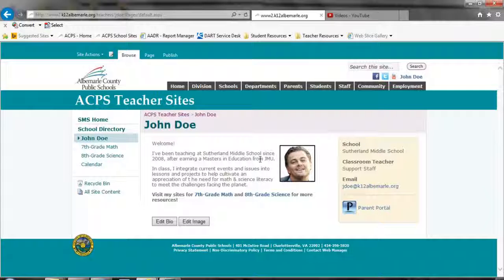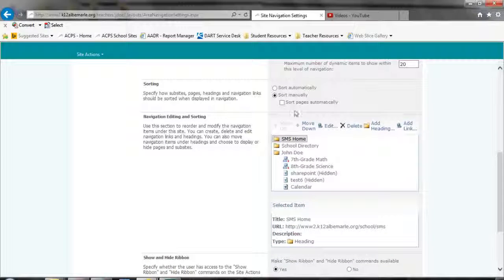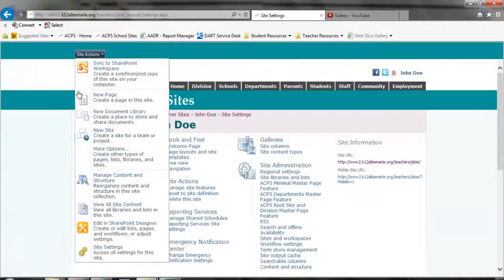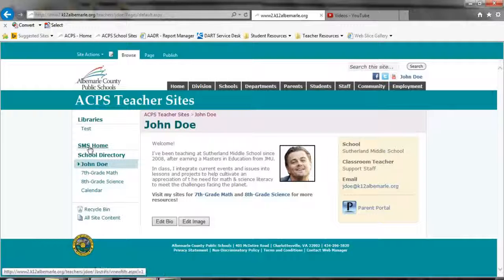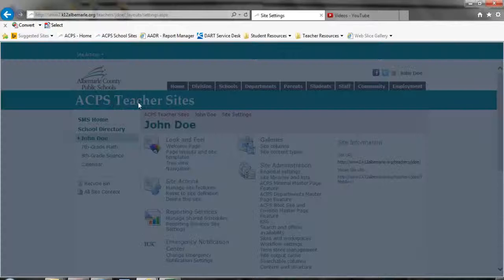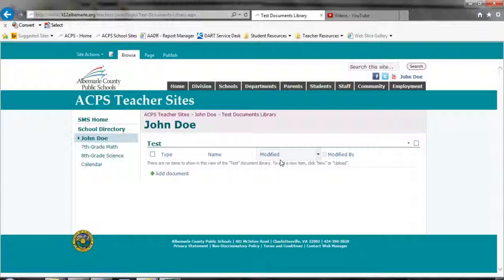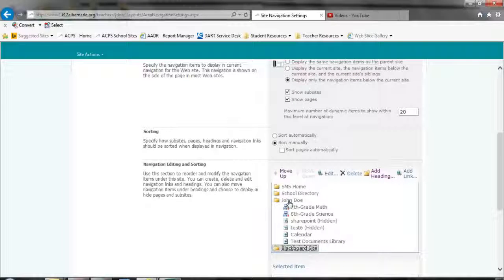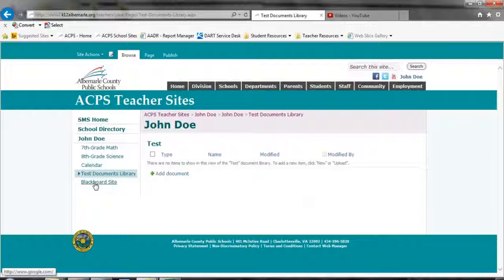Teacher Landing Page: Edit Sidebar Navigation